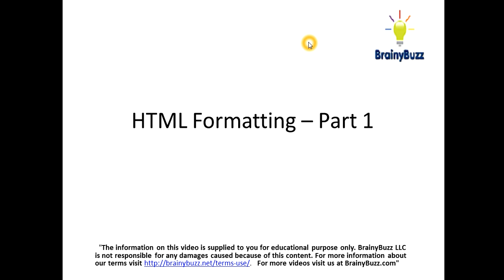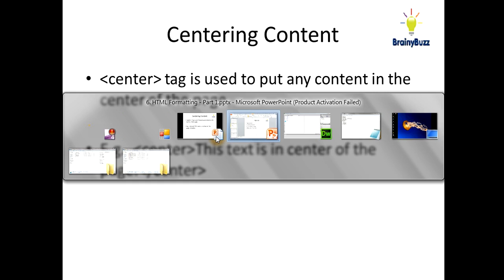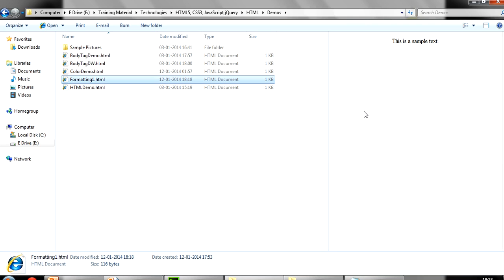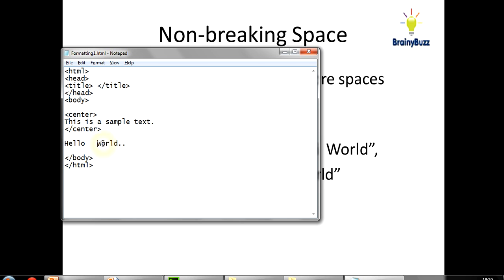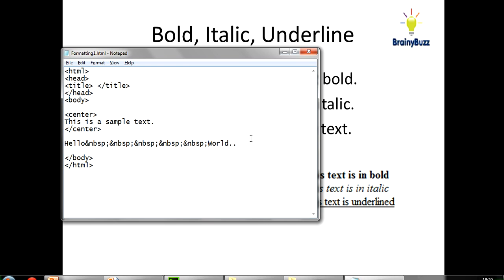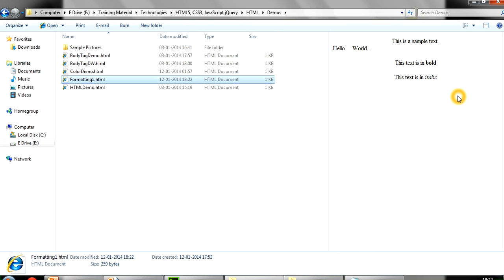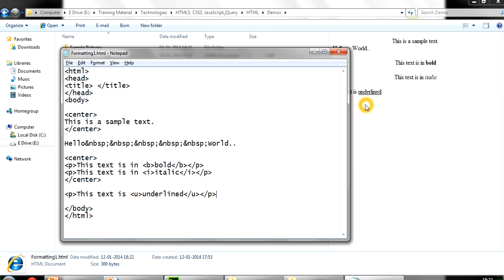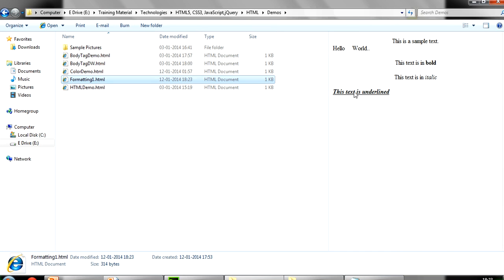6 HTML Tutorial : HTML Formatting Part 1